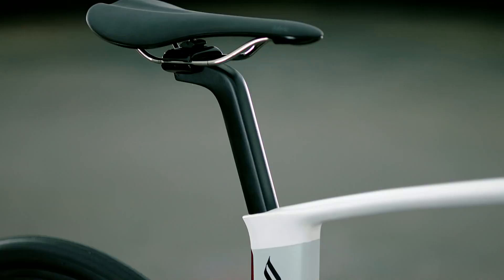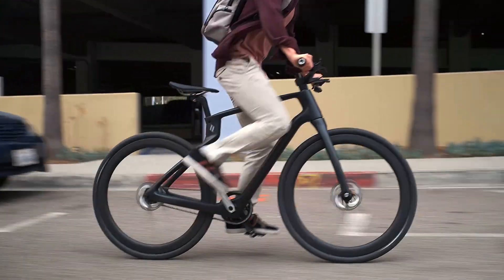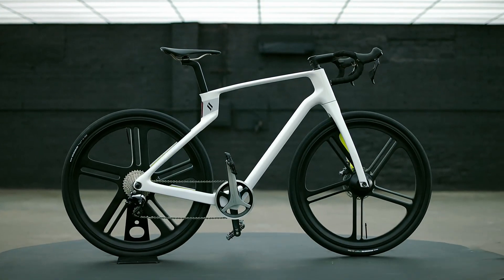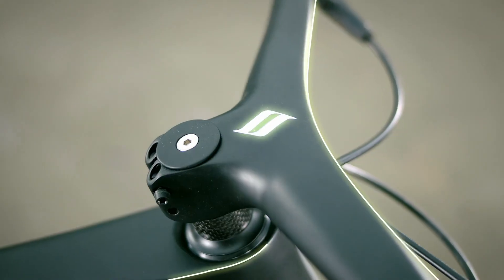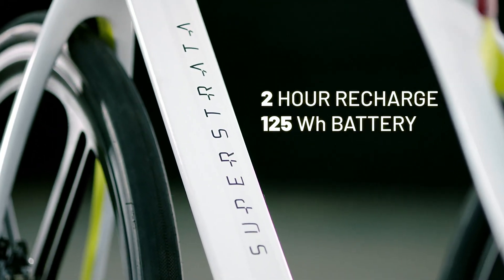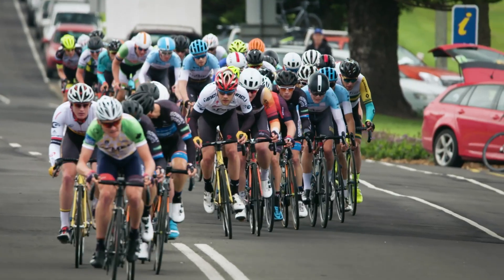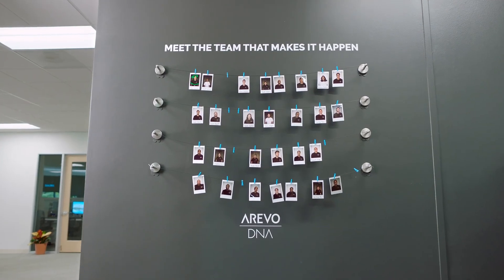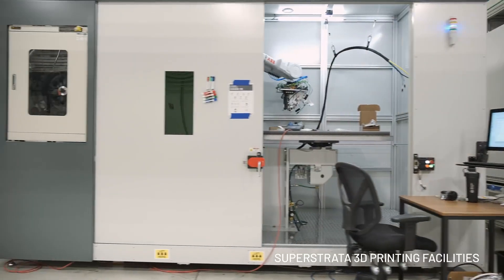Así es Superstrata, la primera bicicleta de fibra de carbono impresa en 3D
Tras cuatro años de desarrollo, nace Superstrata: una bicicleta con cuadro impreso en 3D y unas prestaciones sencillamente únicas.